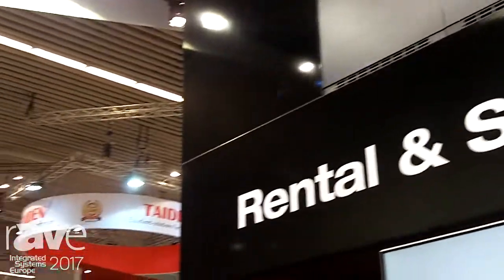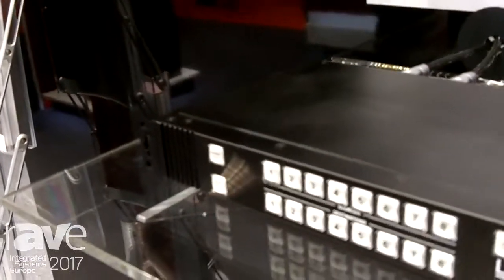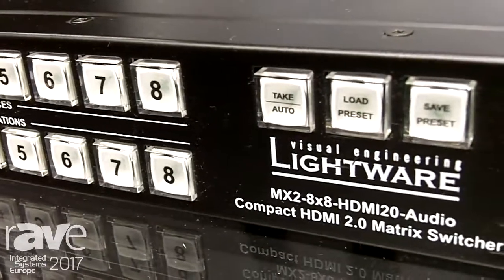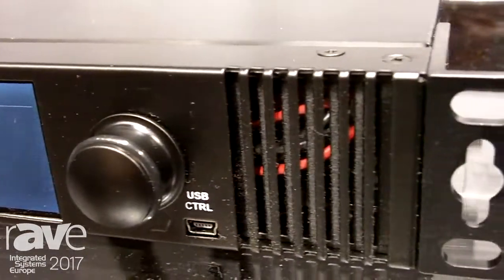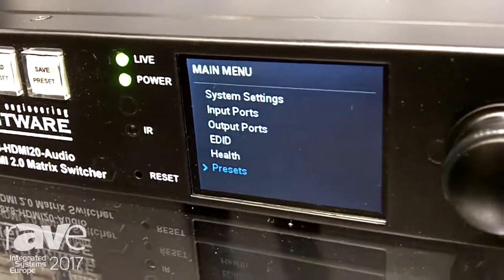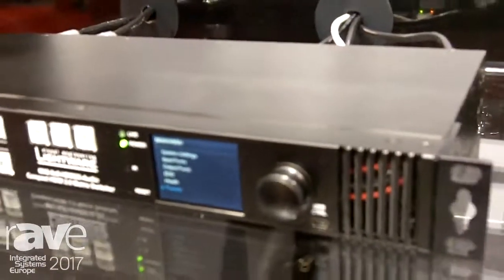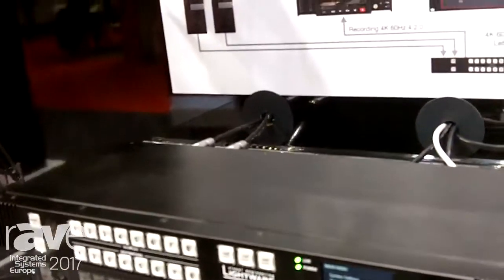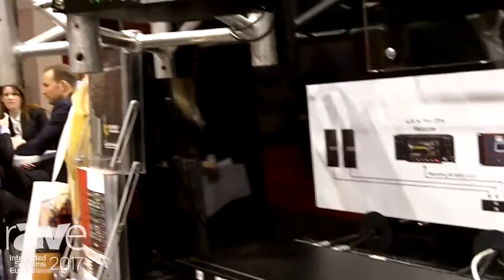ISE 2017: Lightware Visual Engineering Exhibits MX2-8x8-HDMI20-Audio Compact HDMI 2 Matrix Switcher